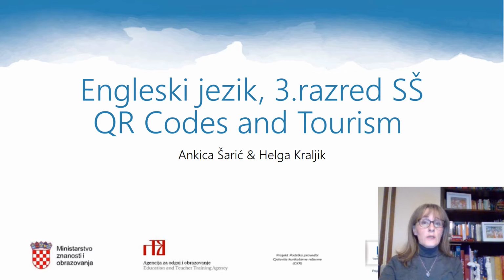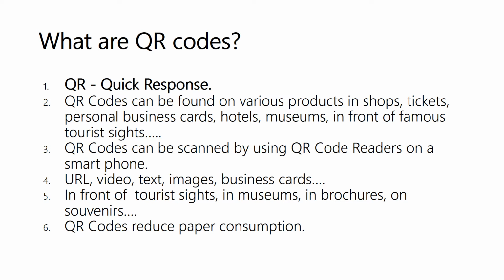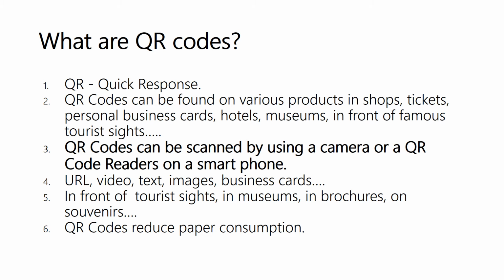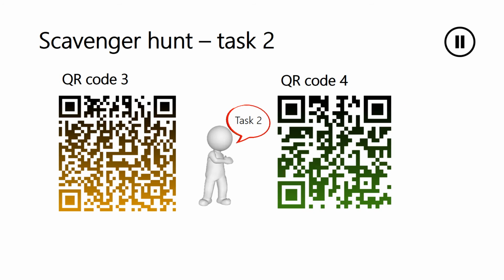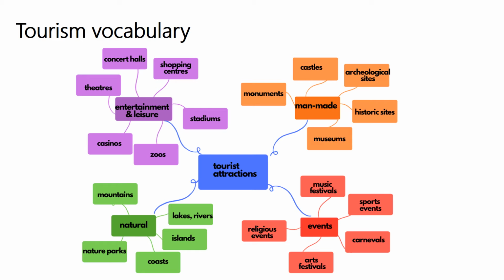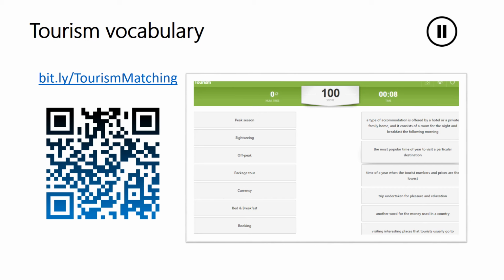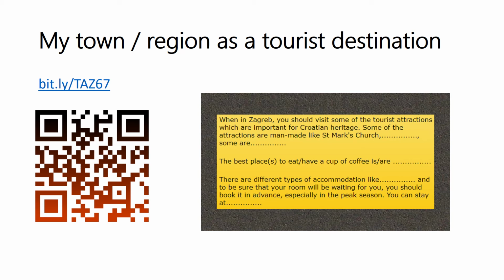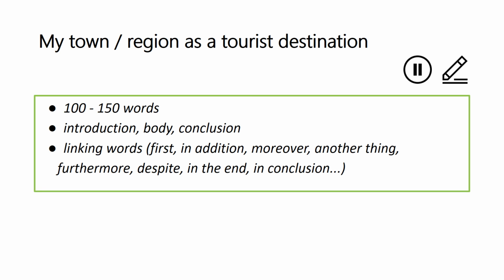Engleski jezik, 3. r. SŠ - QR codes and tourism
Autor: Ankica Šarić
Poveznice na dodatne sadržaje: